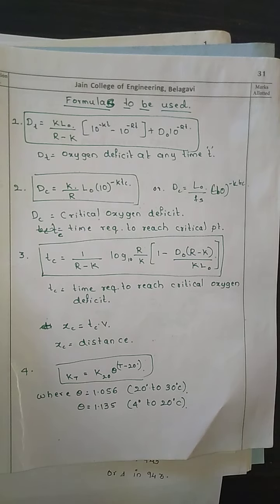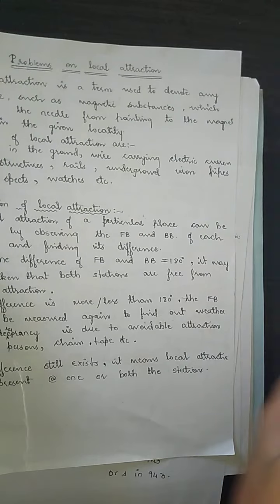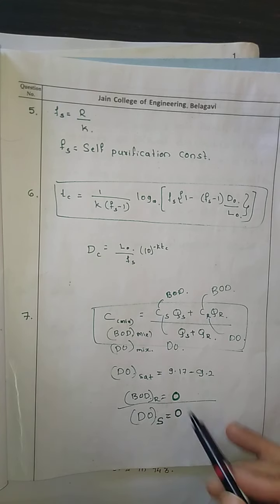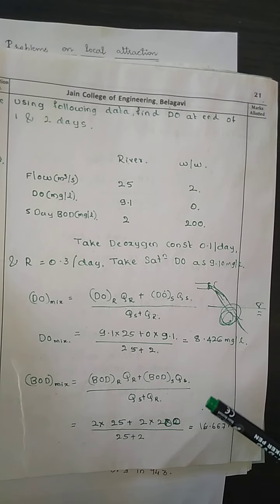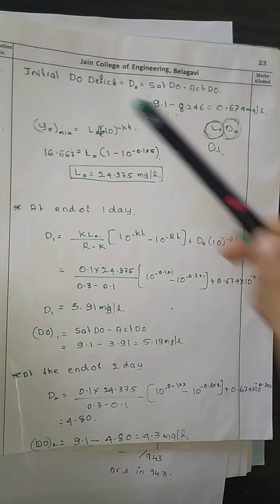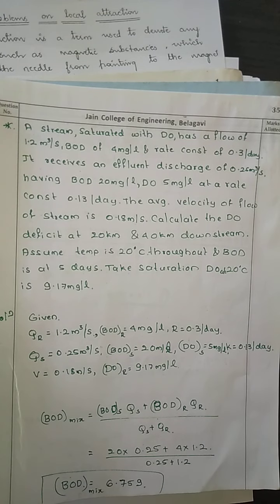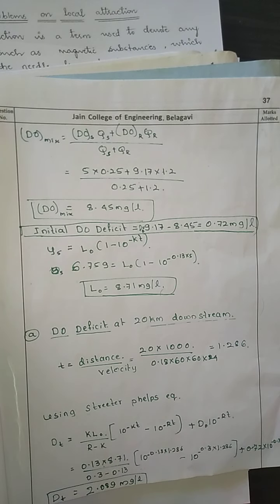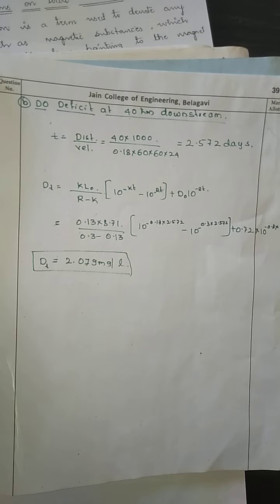17CV71 Municipal and Industrial wastewater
Selfpurification Problems